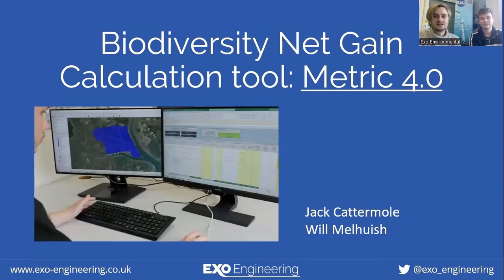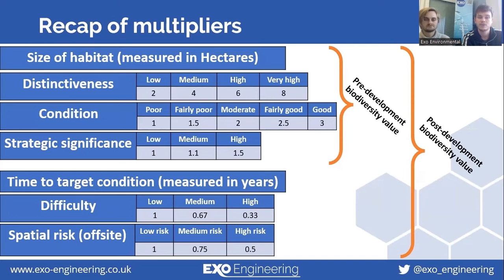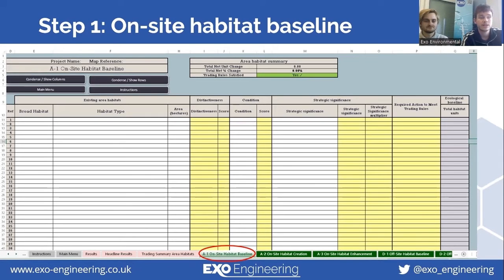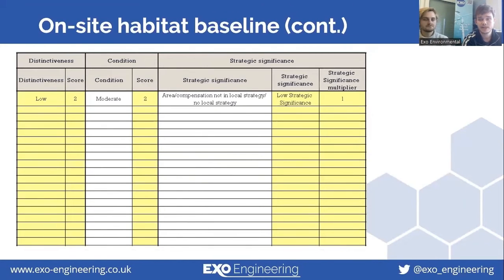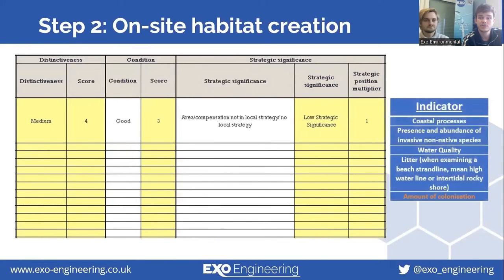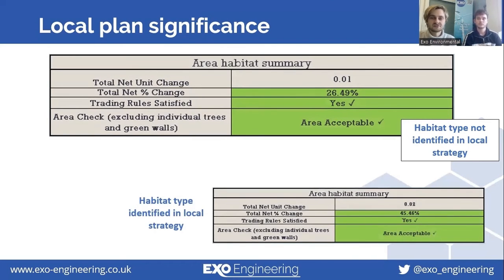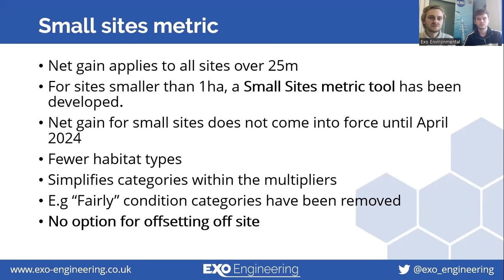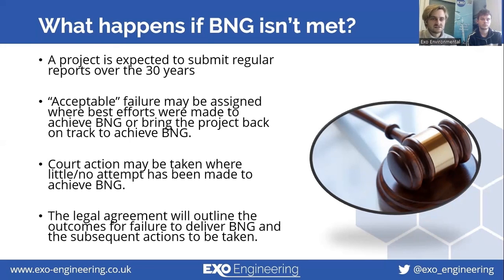Metric 4.0 Biodiversity Net Gain calculation tool - CPD Zoom recording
A recording of our Metric 4.0 BNG calculation tool CPD talk, held on the 17th of October 2023.

This recording is taken from our 30-minute lunchtime talk discussing the Biodiversity Net Gain calculation tool, Metric 4.0, developed by DEFRA and Natural England. Following on from our previous CPD talk, Introduction to Biodiversity Net Gain legislation, this talk features a worked through example of how Biodiversity Net Gain can be achieved by replacing a degraded conventional sea wall with one that features Integrated Greening of Grey Infrastructure (IGGI).

The PowerPoint presentation was collated with information provided by Natural England, so many thanks to them for their help.

We hope this provides you with a good explanation of how the new Metric 4.0 calculation tool can be used.